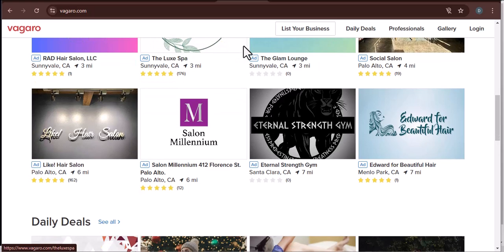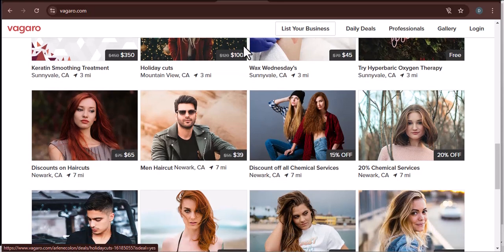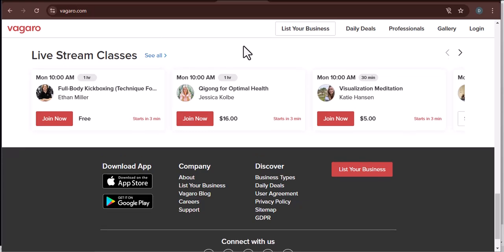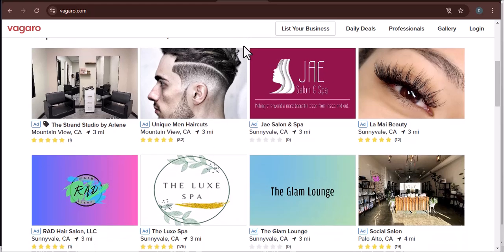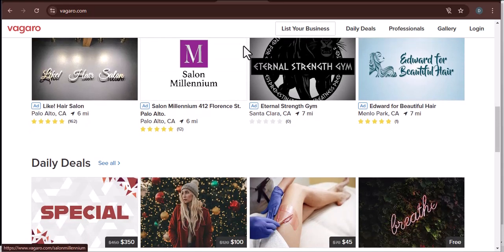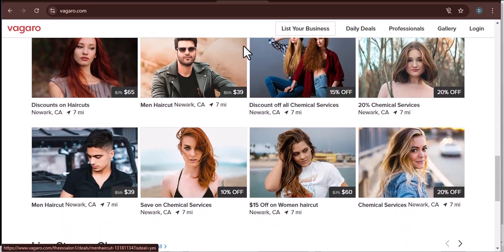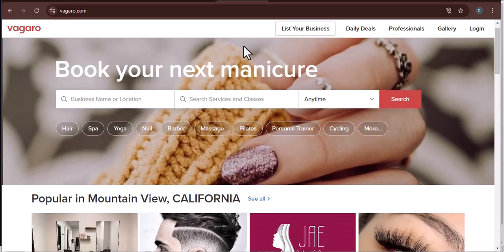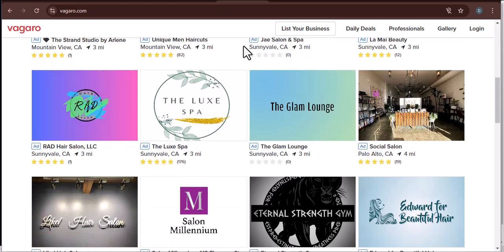How do I add a user on Vagaro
In this video, you will learn about How do I add a user on Vagaro

9 YouTube Channel Ideas to Help You Choose Your Own

✅IGNORE THIS
Related Search: